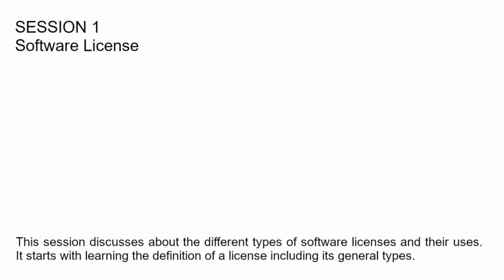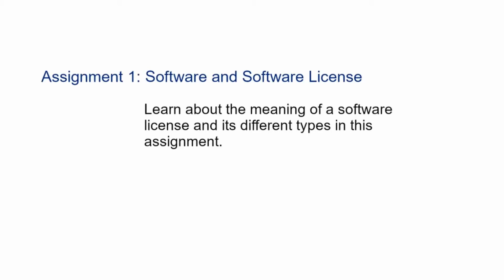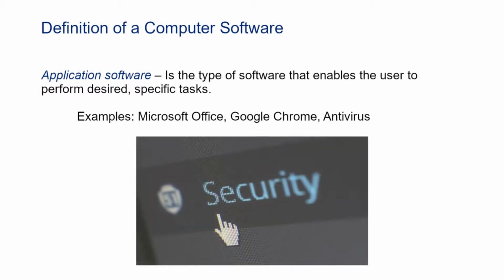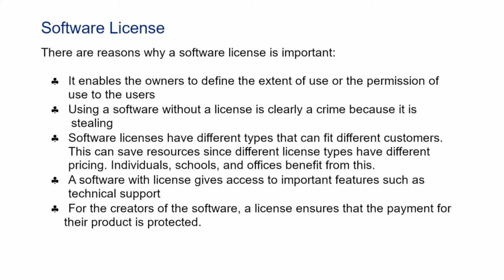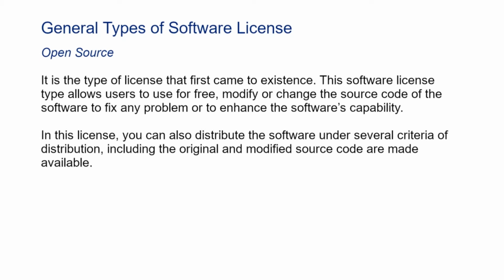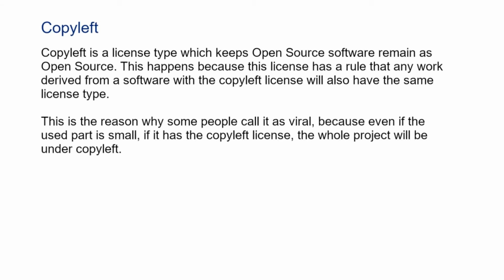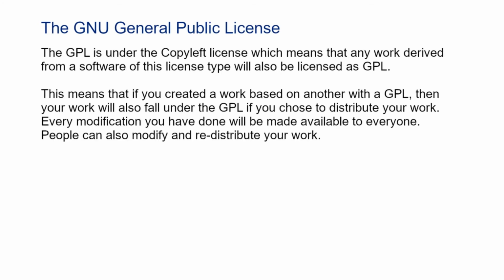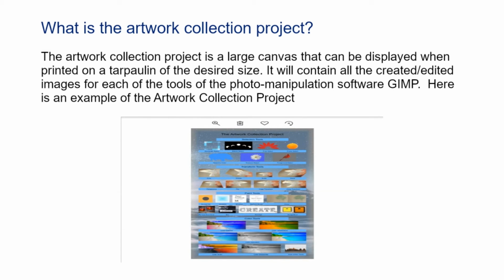TechnoGIMP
Create an artwork collection project the GIMP photo editing software
Skills: Photo editing, Graphics